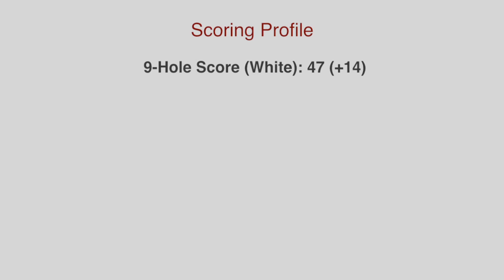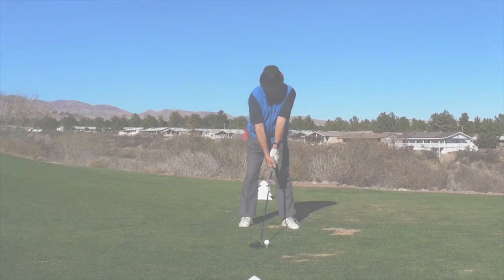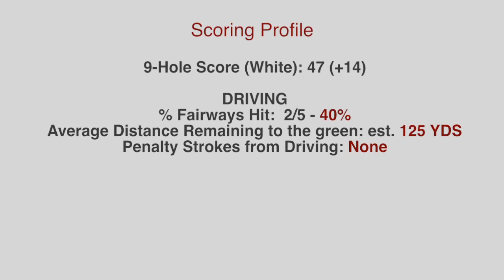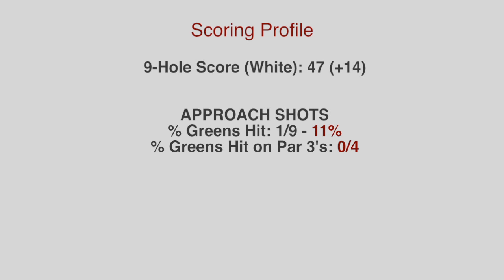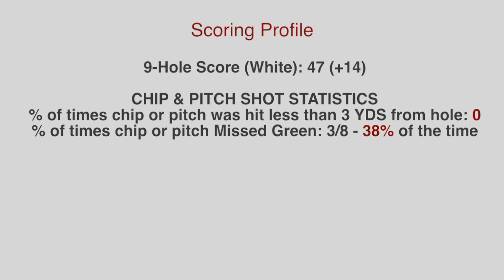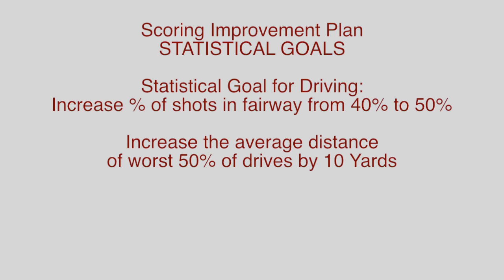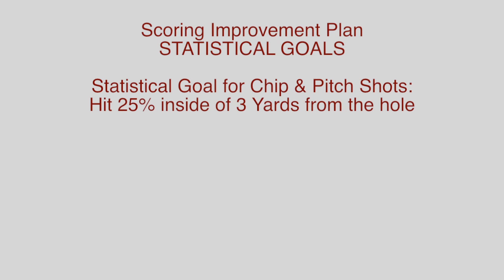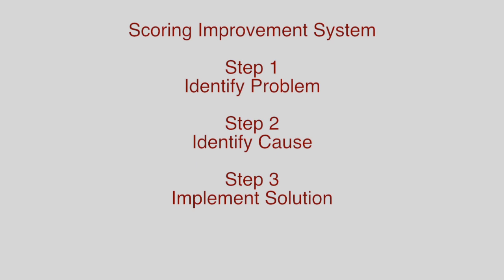Wayne Swing Report